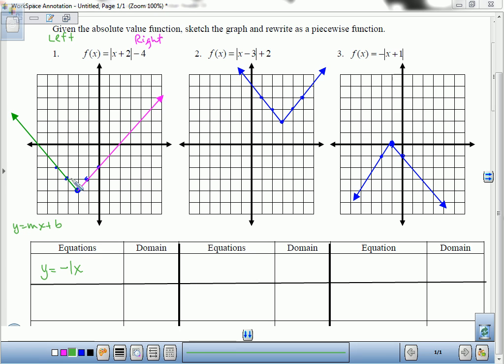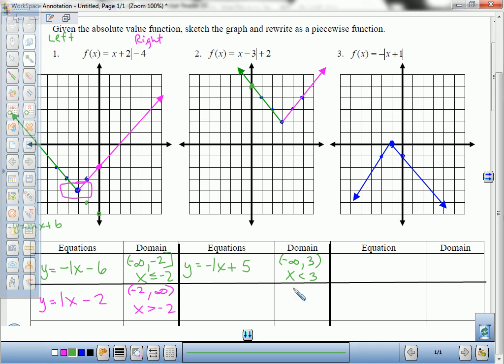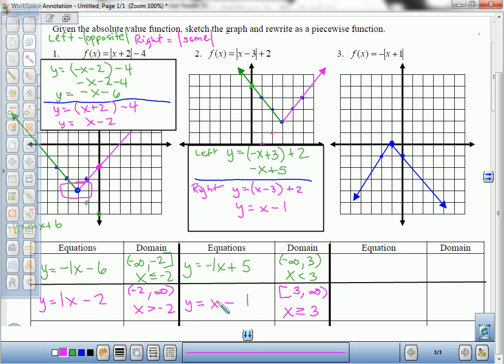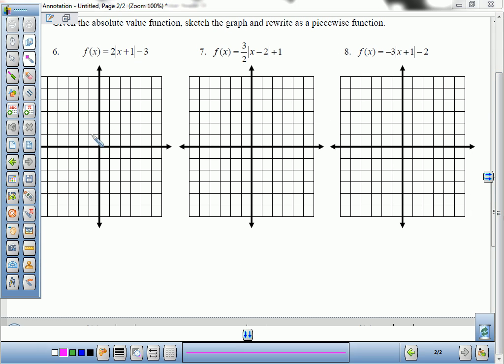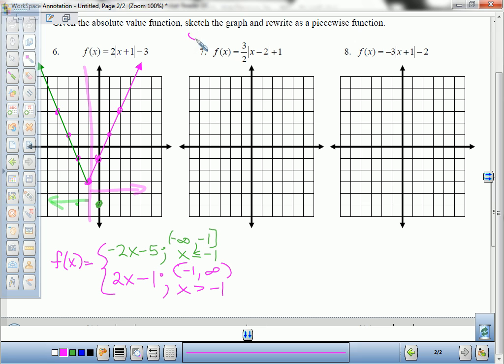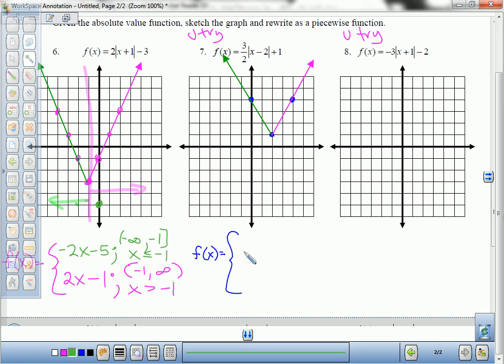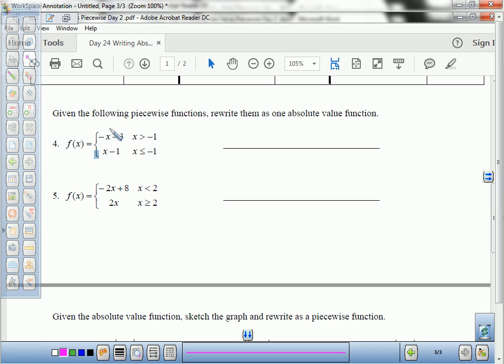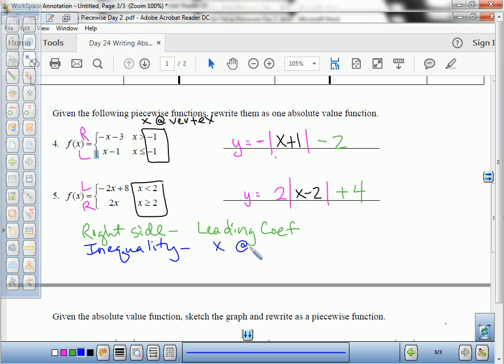Alg II Support 10 26 17